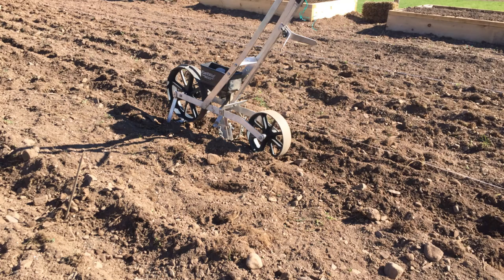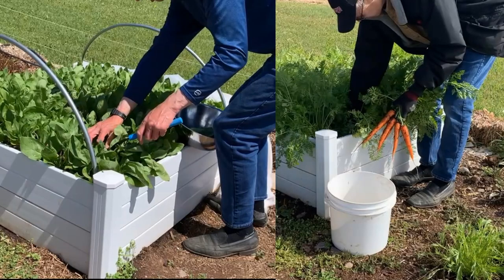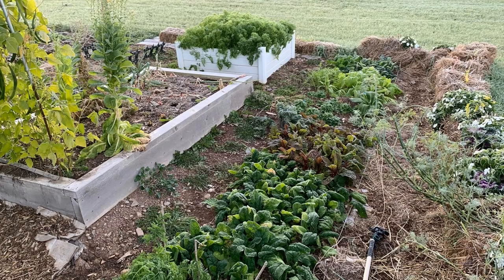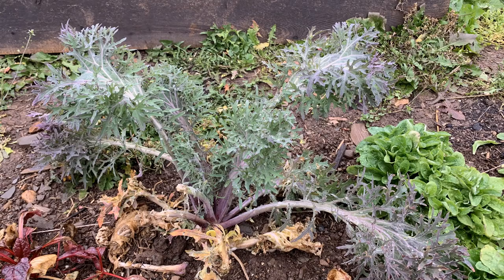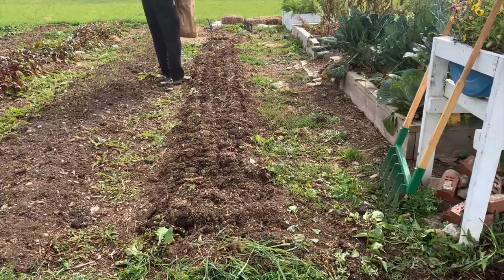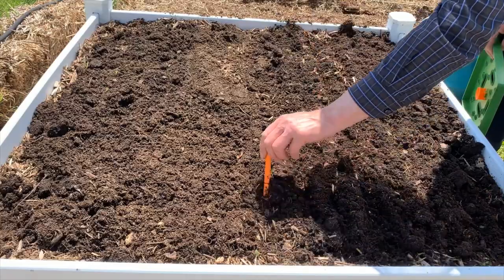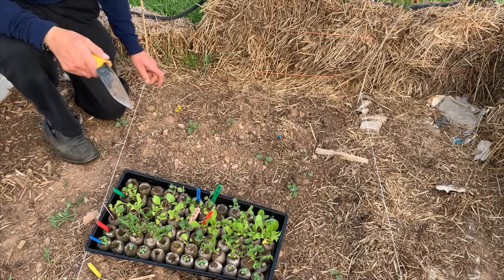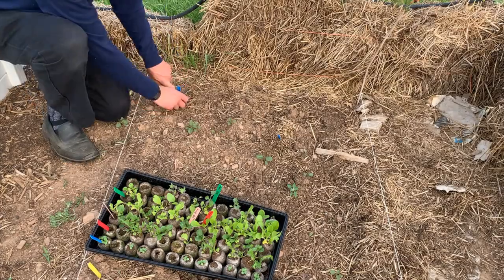SUCCESSION PLANTING IN ZONE 3 -- How to EXTEND YOUR SEASON in a cold climate garden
Yes, you can get two crops out of one piece of ground in a cold climate garden. You just need to learn which crops are cold hardy, start early in the spring, and finish late in the fall.

10 Pack Green Seed Sprouter

16 Quart LARGE Stock Pot

BOOKS
Growing Under Cover by Niki Jabbour